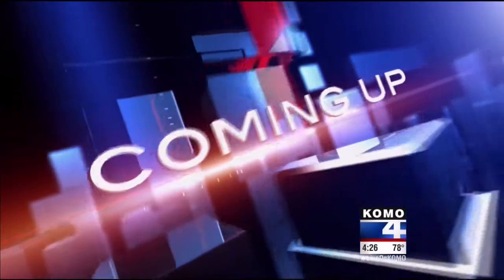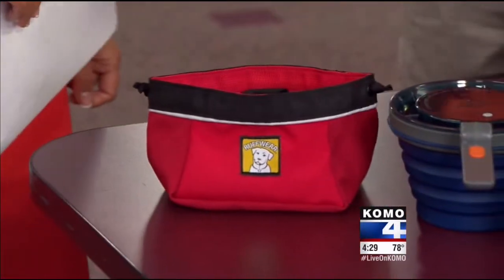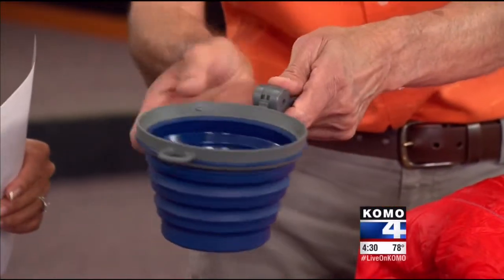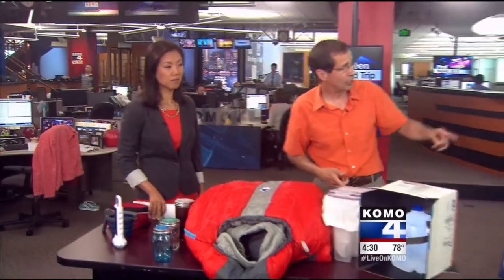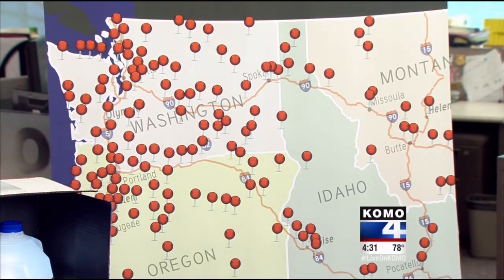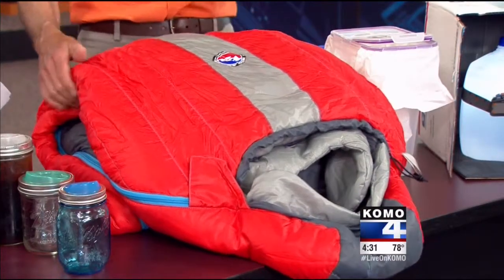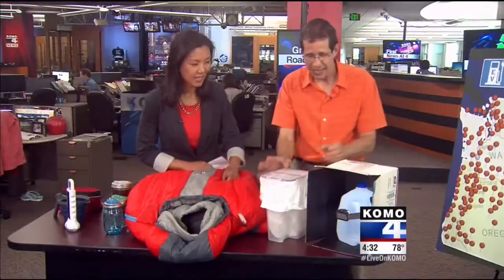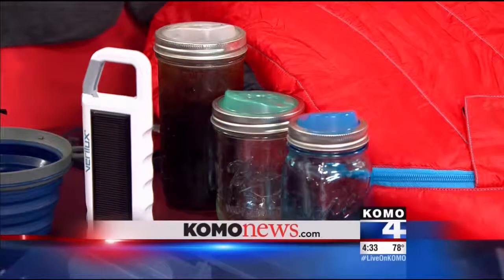EcoConsumer on KOMO4 News: Green Road Trip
From a homemade camping lantern to electric vehicle charging stations, EcoConsumer Tom Watson and anchor Mary Nam show how to make your summer road trip more eco-friendly.